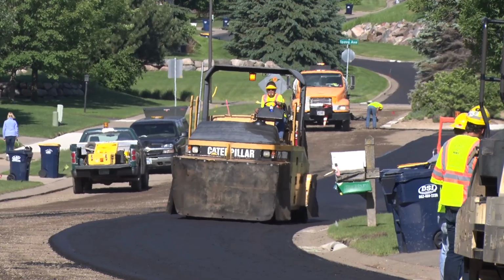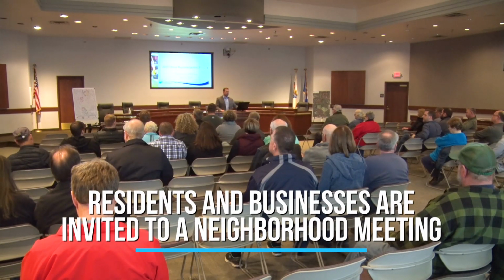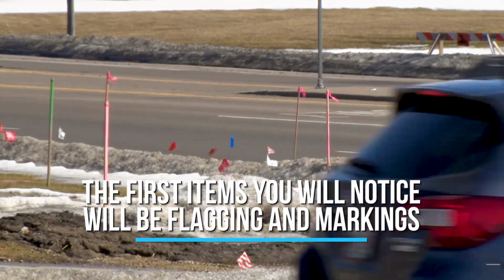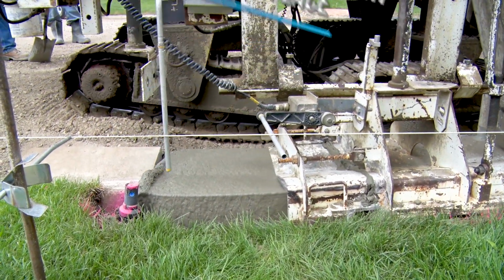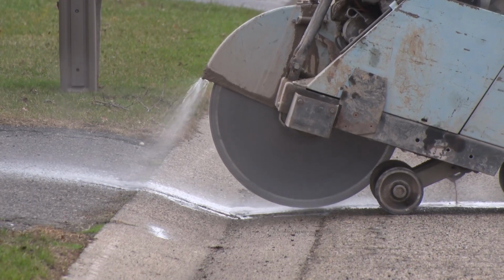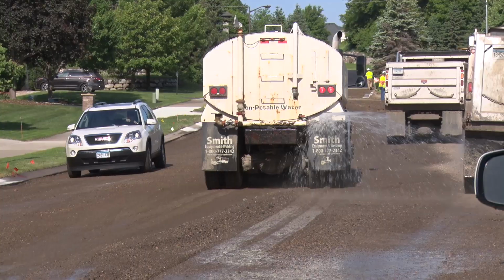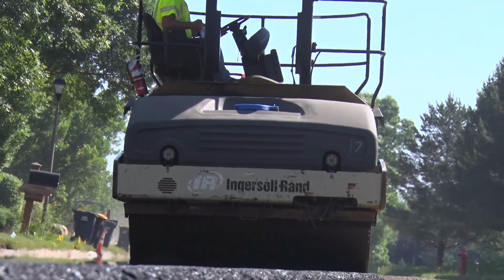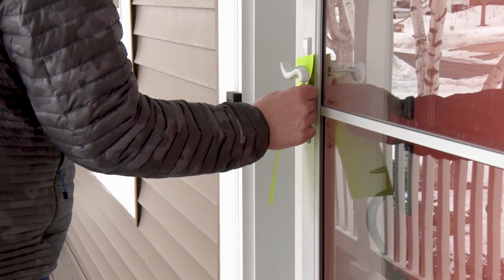Lakeville Public Works: Street Recon